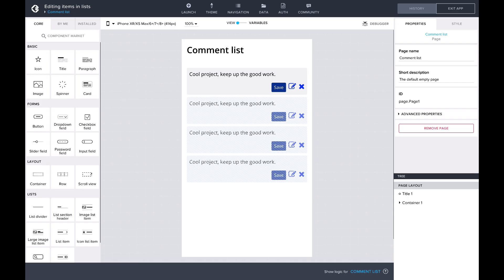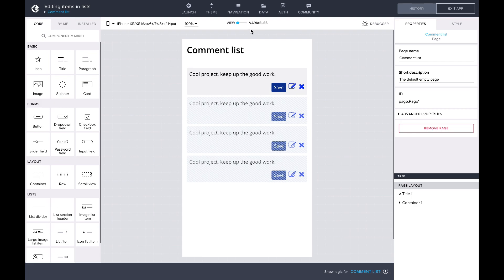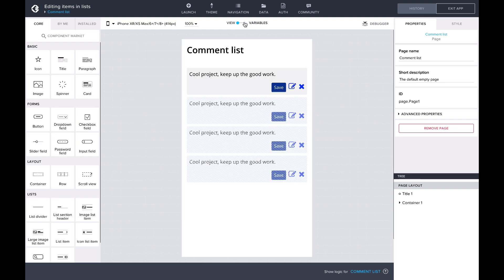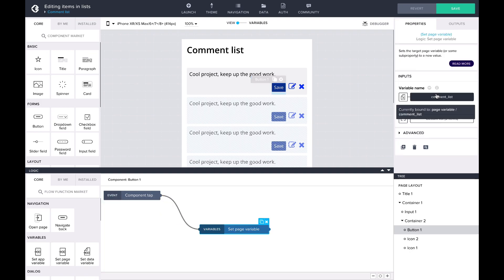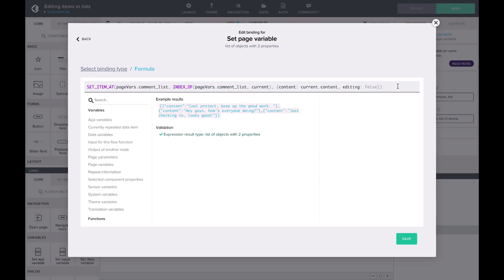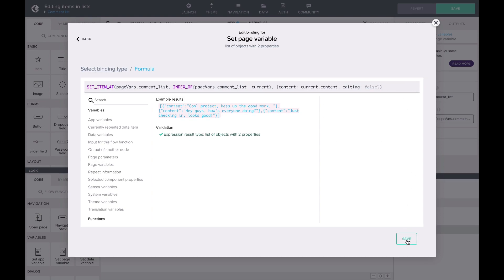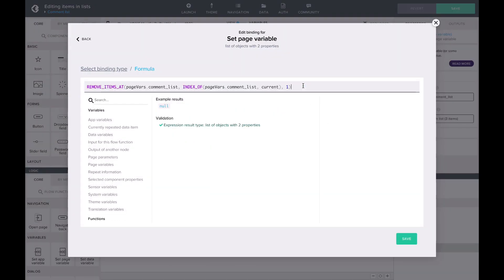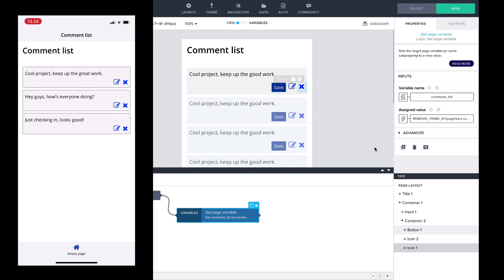No-code Power-up: Editing Items in a List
In this power-up you'll learn how to use powerful formula functions like SET_ITEM_AT to edit a list of items.